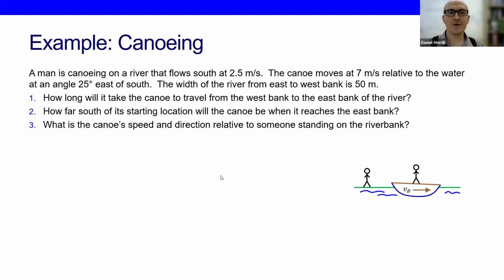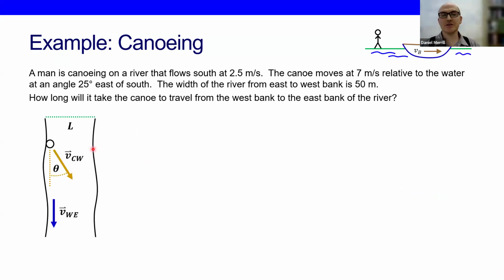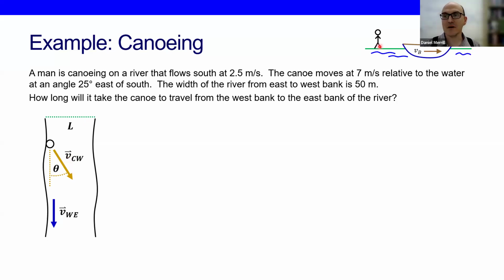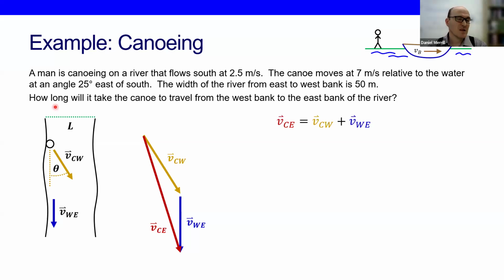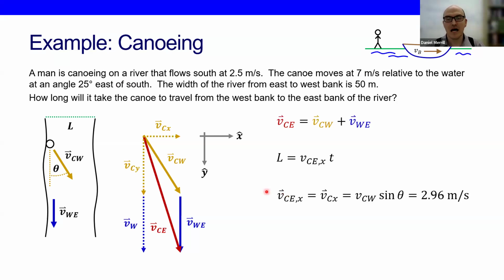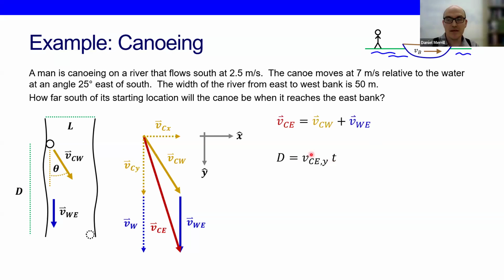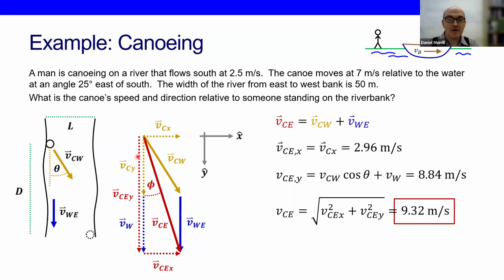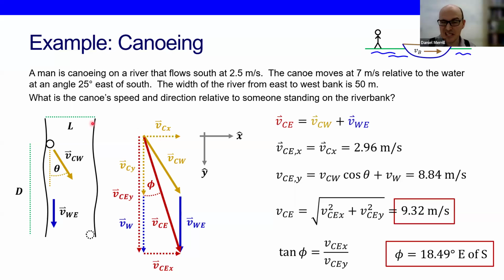Relative Motion Example: Canoeing at an angle across a river